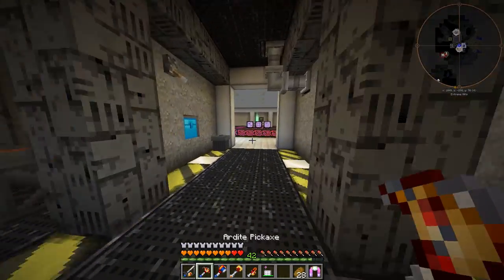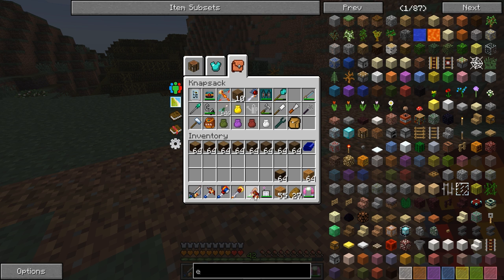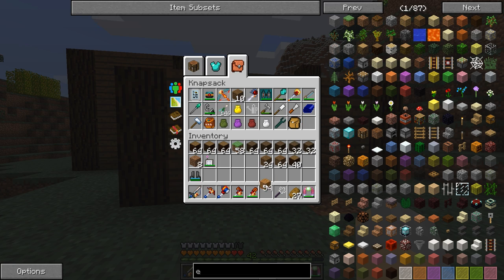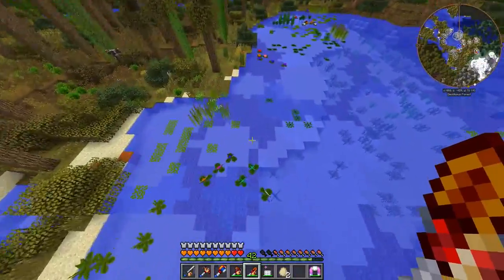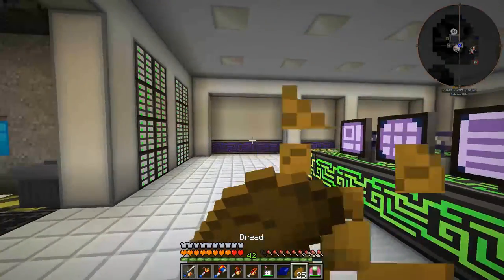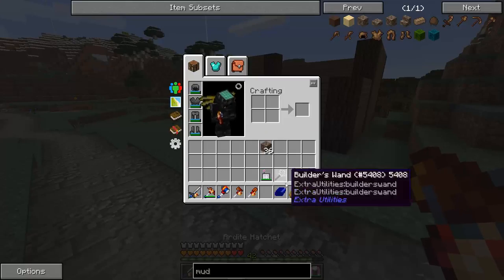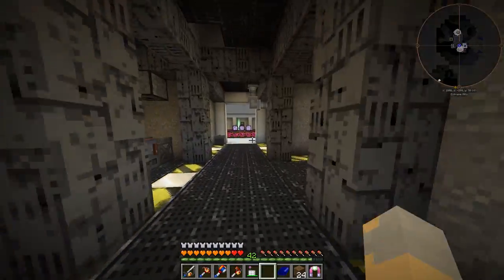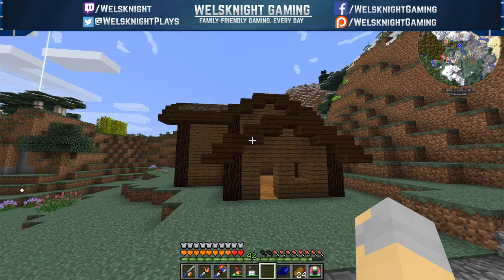DesignTech - Ep. 37: Starting the Carpenter's Workshop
Welcome to DesignTech, my own custom Minecraft modpack built around aesthetics, design, and technical mods! Featuring a large list of 1.7.10 mods, including both familiar and obscure ones, this Minecraft Modded Survival let's play series will show off my kitchen sink modpack in all of its glory.